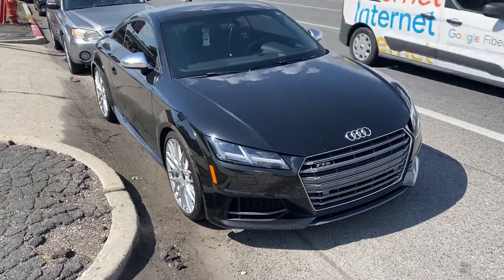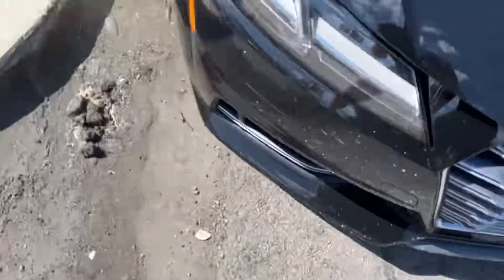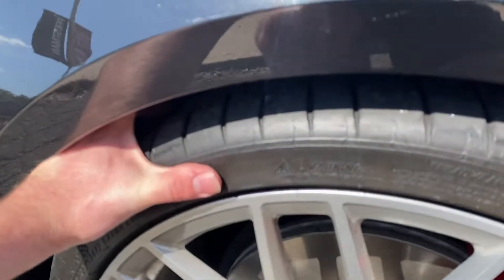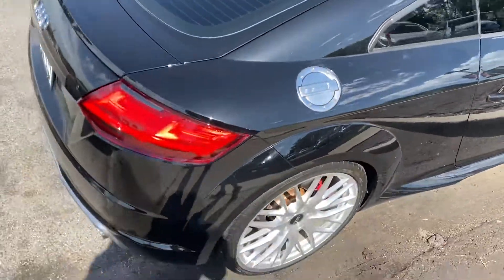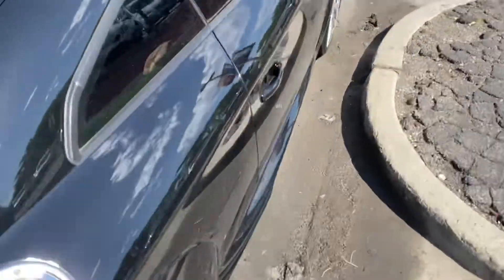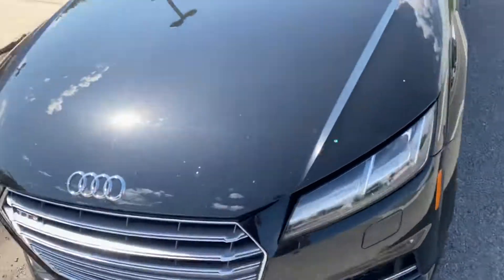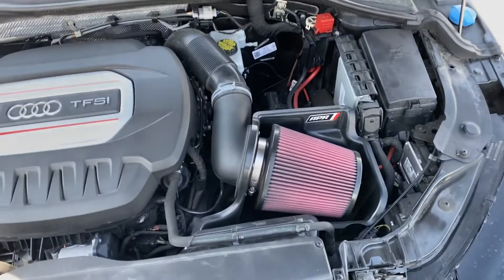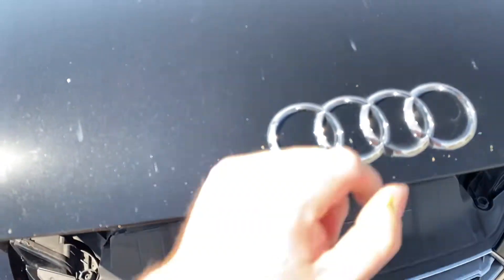Audi TTS walk around